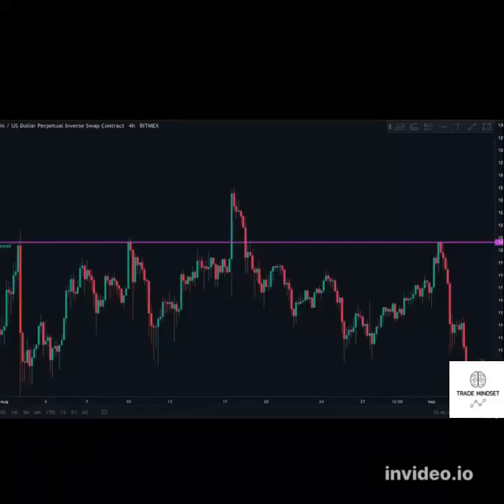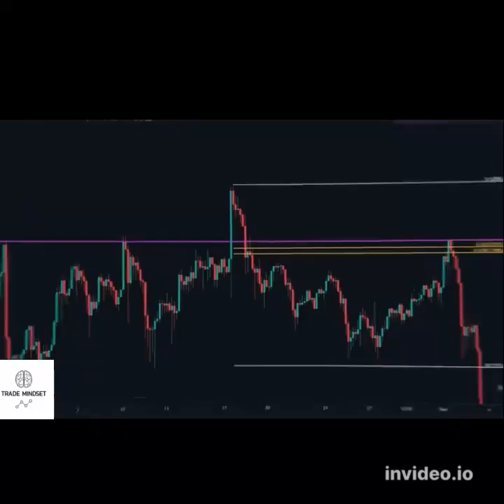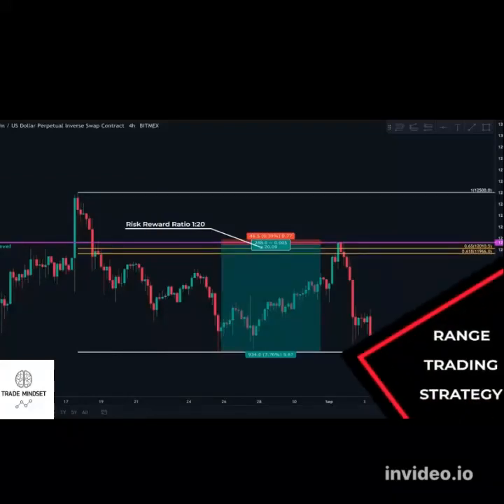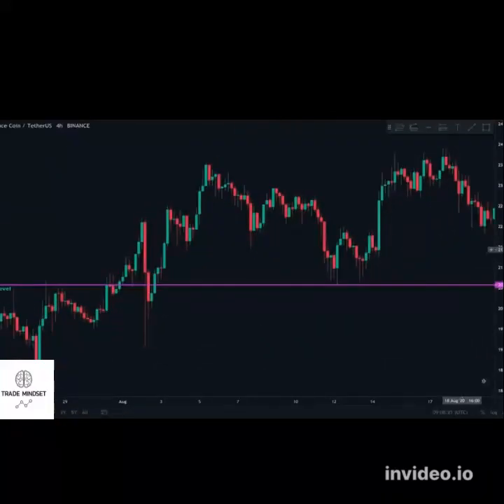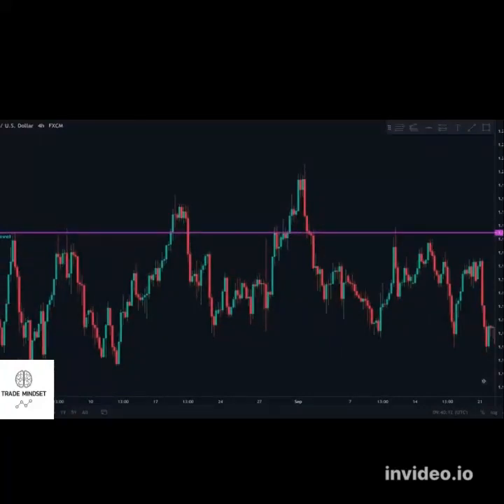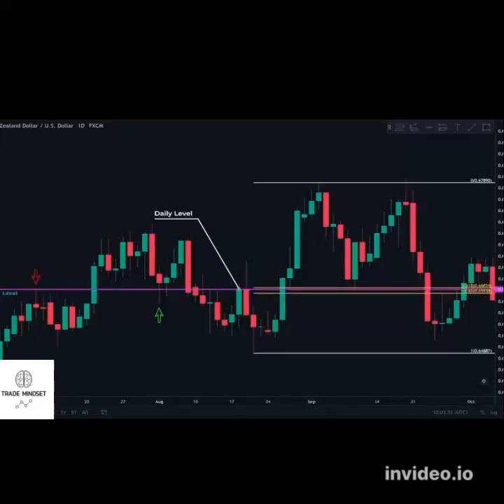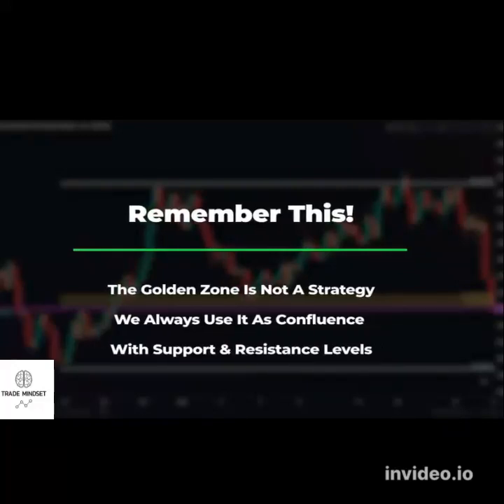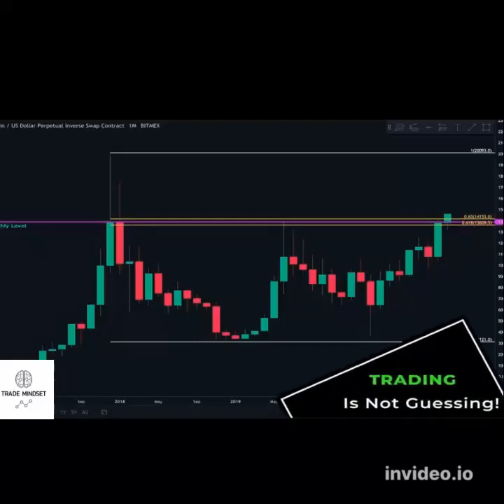How to Day Trade & Swing Trady Strategy For forex and Cryptocurrency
Your trading success will be raised to a new level by using this price action trading approach for cryptocurrencies and FX.
After seeing this video, you will be able to apply it right away whether you trade Bitcoin, cryptocurrencies, or the forex market for day trading or swing trading.

Instead of depending primarily on technical indicators, price action trading systems let you read the market and make objective trading decisions based on recent and actual price moves. In this video, we demonstrate a day trading and swing trading price action method that employs support and resistance confluence to create extremely accurate trade entry decisions. The greatest method to start making money trading cryptocurrencies and FX is to learn day trading and swing trading strategies that are centered on price action.
Welcome to the Channel Trade Mindset.

➡️ Forex Secrets and the Art of Buying and Selling Any Commodity

TRADING COURSES ONLINE THAT WILL TAKE YOUr TRADING SKILLS TO ANOTHER LEVEL(Definitive Guide to Swing Trading Stocks - Top converter):

Propose of this channel is to share knowledge, investment strategies and trading instuments with you in order to get your own way to financial freedom through investing.
You can find interesting and simple to comprehend information regarding long-term investing, finance, trading and cryptos.
This channel will benefit your financial education, regardless of your level of expertise.

The predictions presented in these videos are personal opinions and is based on entertainment purposes. You are responsible for the financial decisions that you make.
The predictions presented in these videos are my opinions at the date of making the videos and may have changed in the future